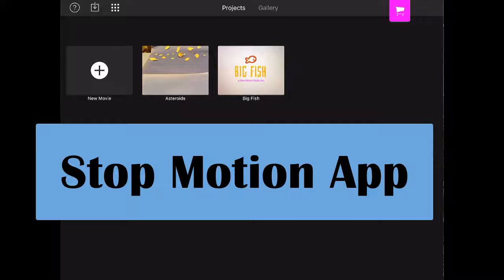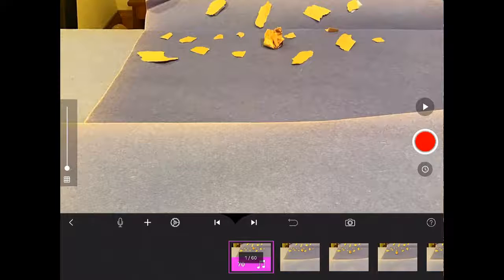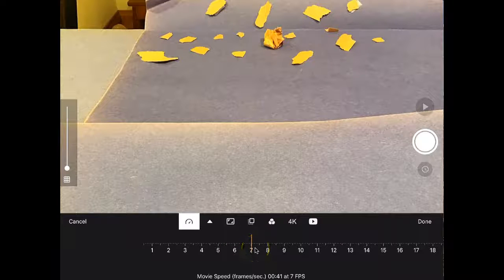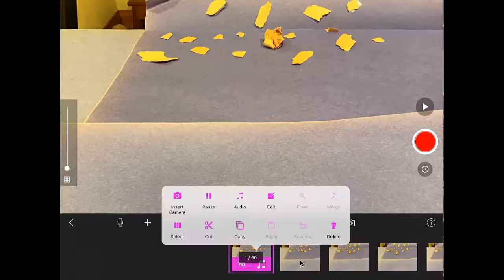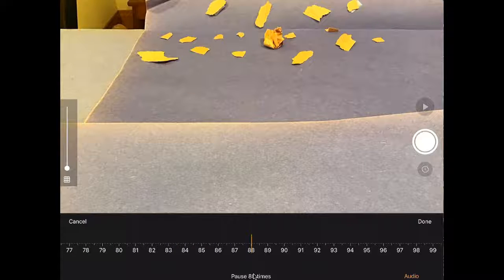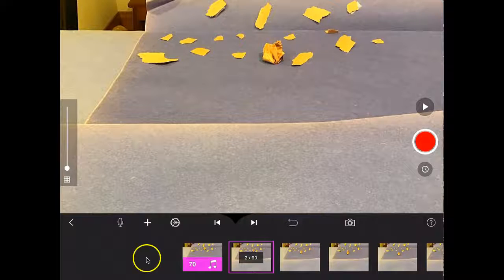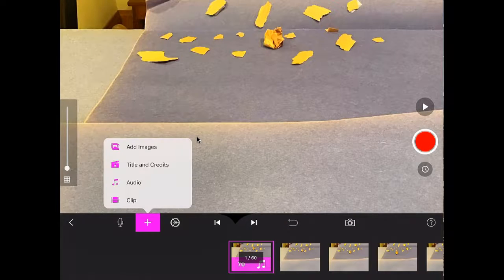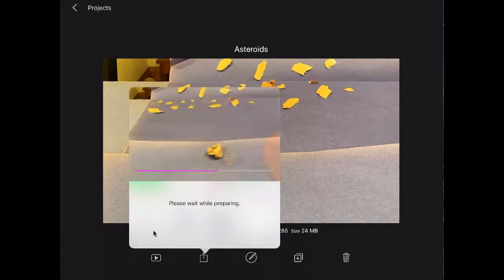iPad Stop Motion App